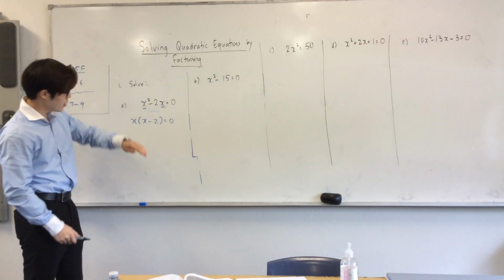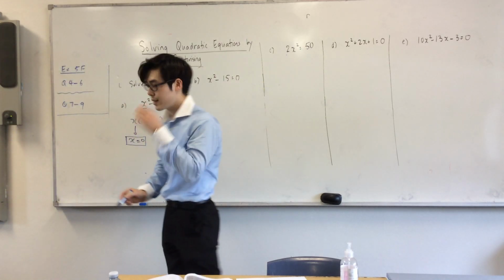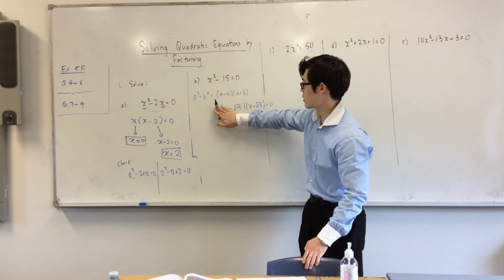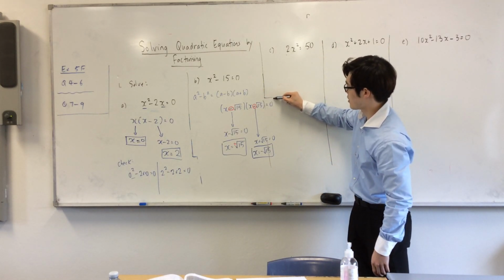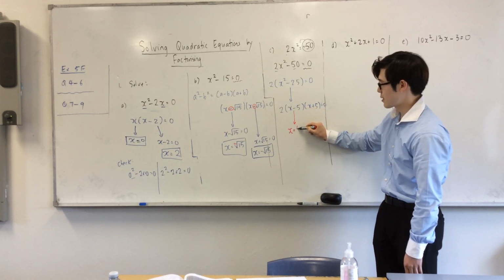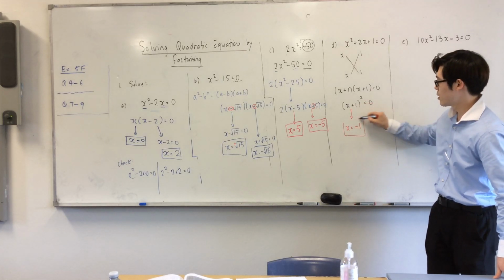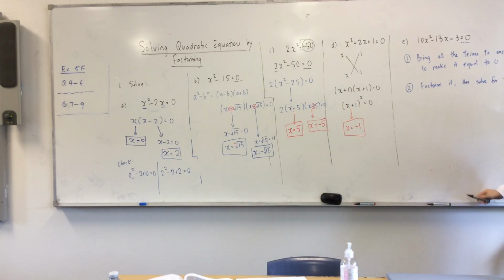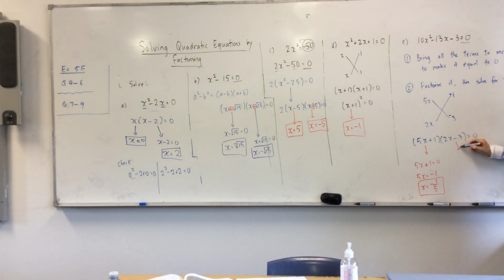Solving Quadratic Equations using Factorisation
To my students: Correction: Do Exercise 8F not 5F! If you have any questions let me know on Google classroom.
Recording and delivering my lessons online due to quarantine. Year 10 5.3 Mathematics. Apologies for sound will get mic in the future